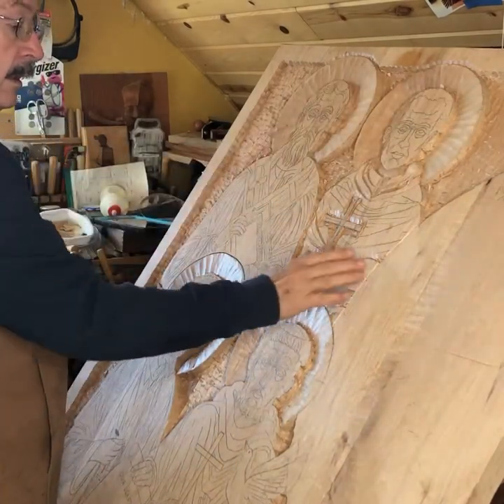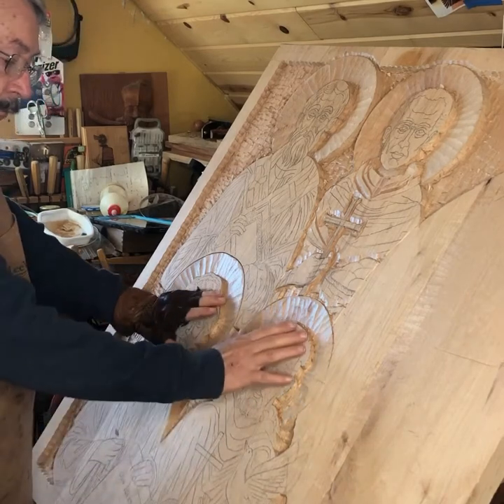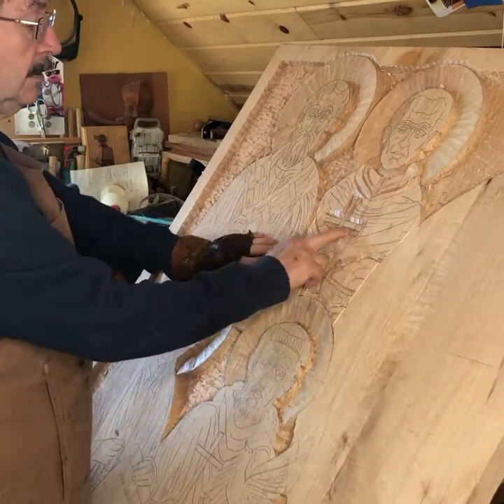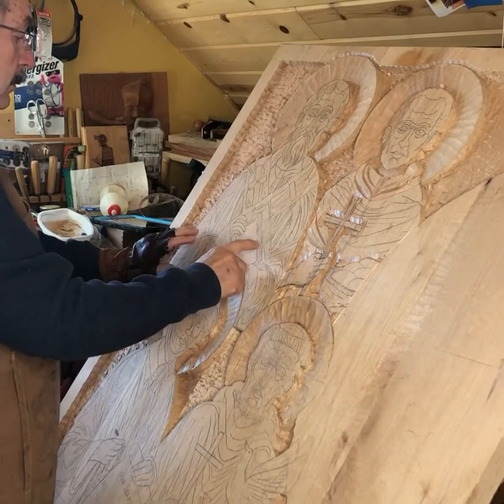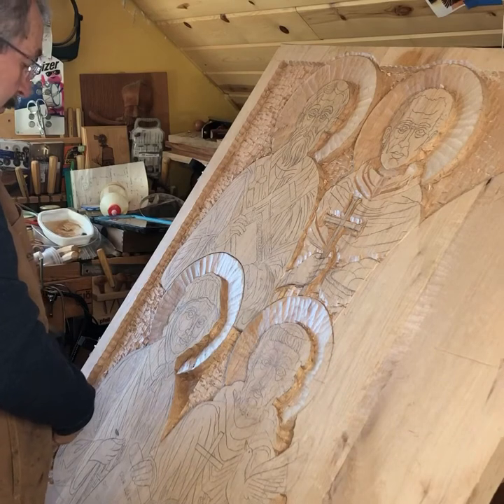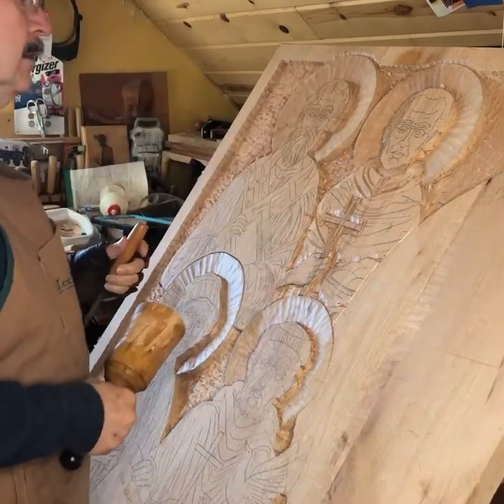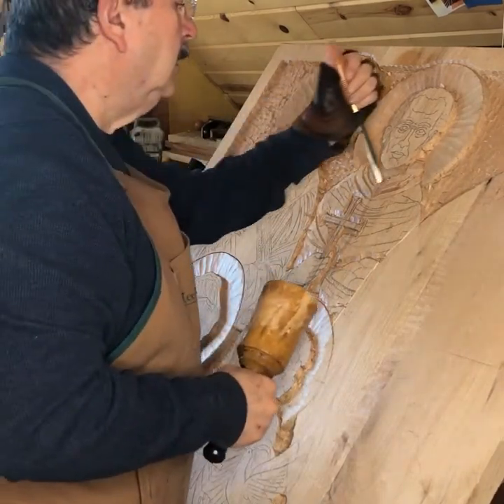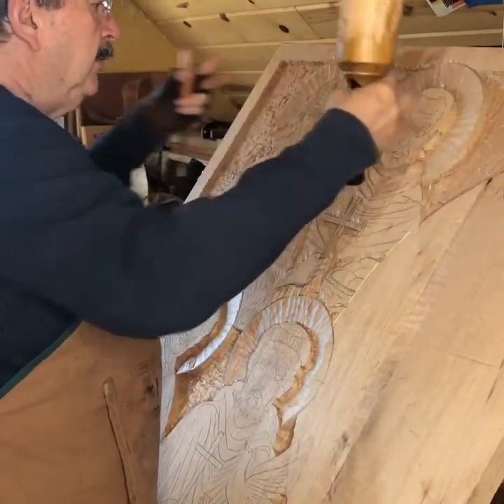Carving an Altar Front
Relief carving techniques to carve an Orthodox style altar from depicting 8 saints and the Angus Die